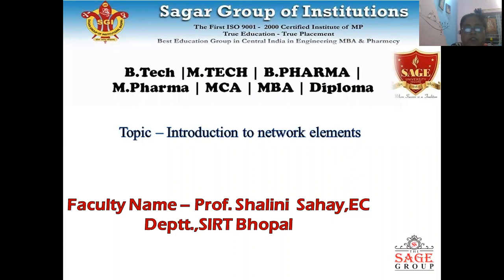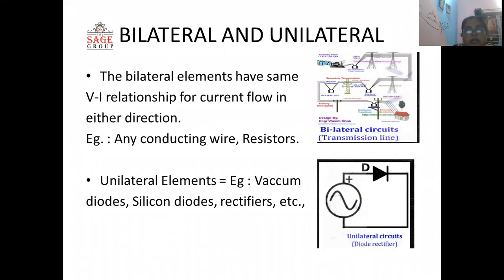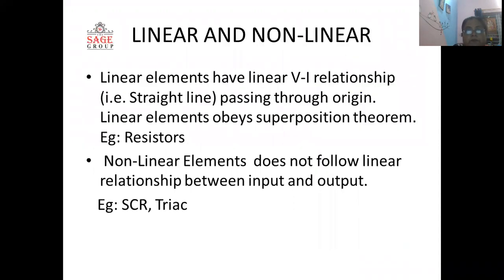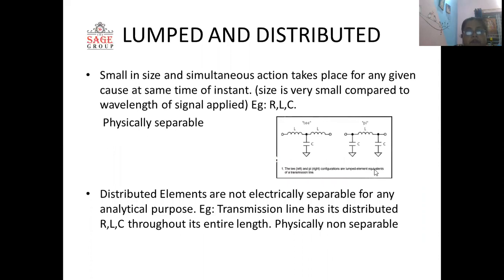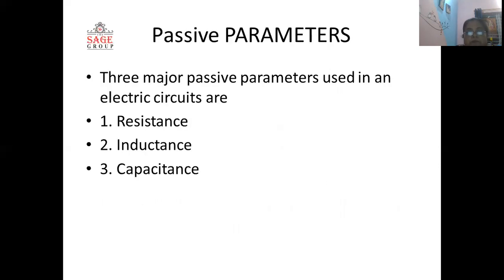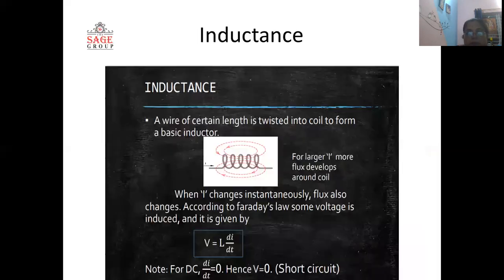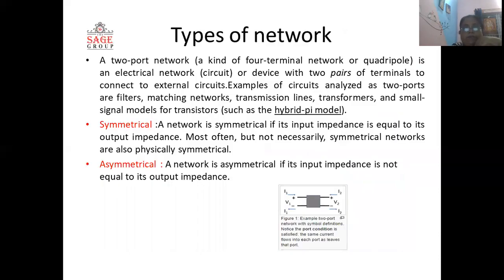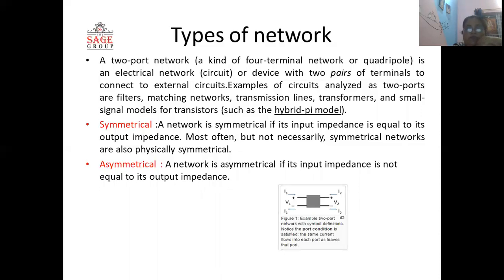Dr Shalini Sahay Associate Professor EC deptt. " type of network"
There are two types of transmission media, namely guided and unguided. Guided transmission media are cables like twisted pair cables, coaxial cables, and fiber optic cables. Unguided transmission media are wireless, such as infrared, radio waves, and microwaves